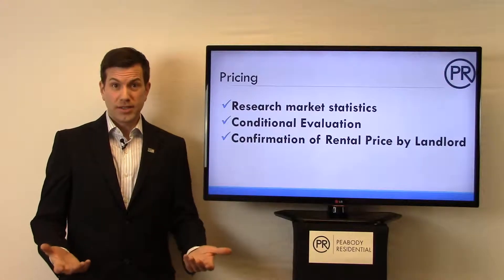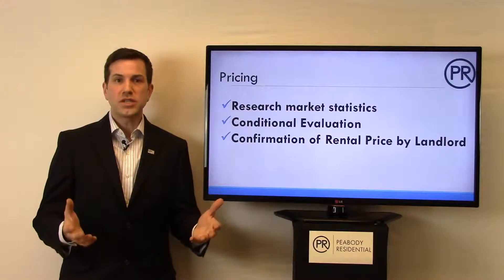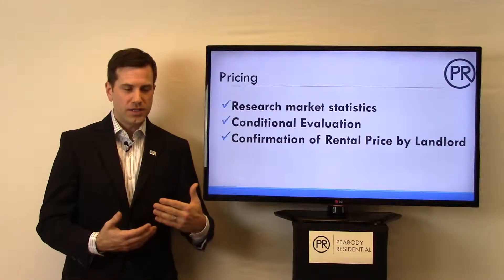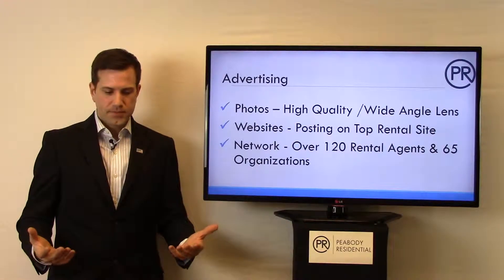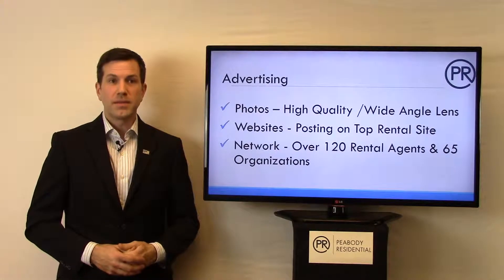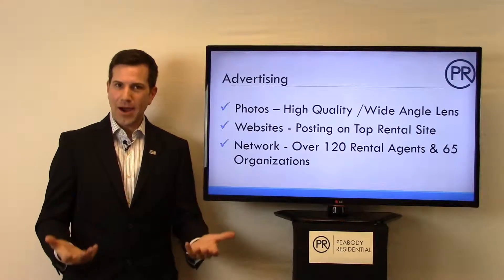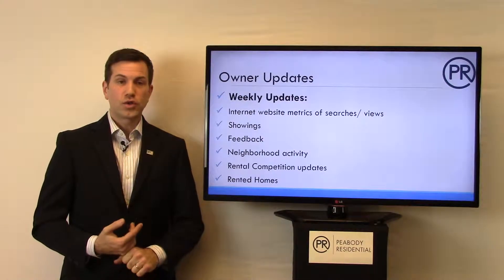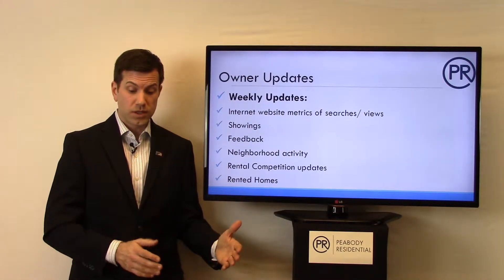Marketing Campain and Advertising - Landing Page Video